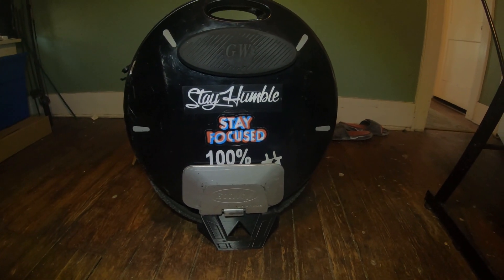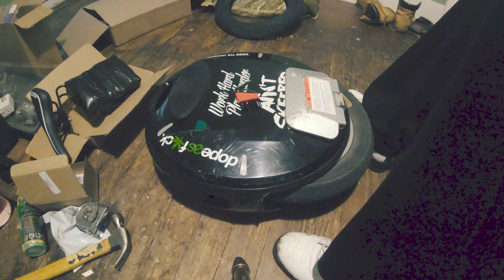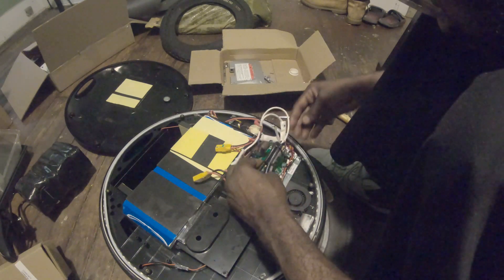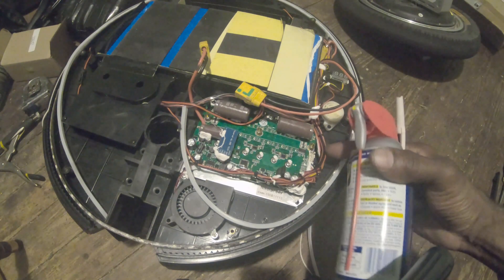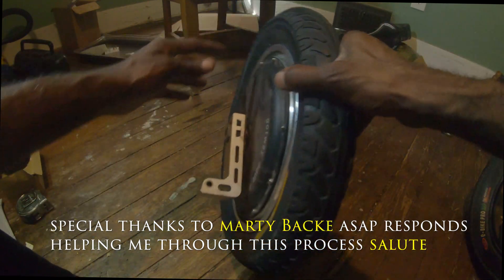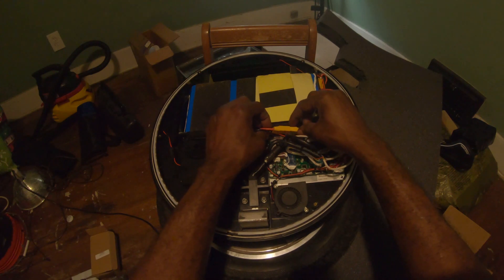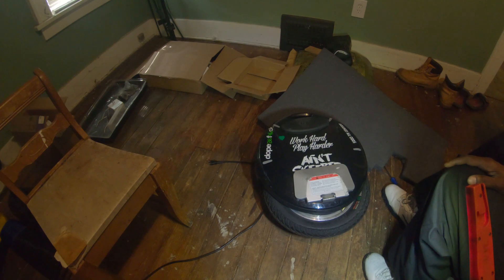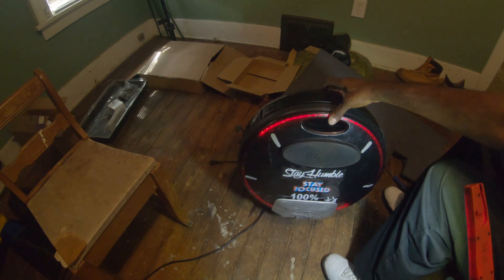How to repair a Nikola gotway tire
84 volt nikola gotway tire change